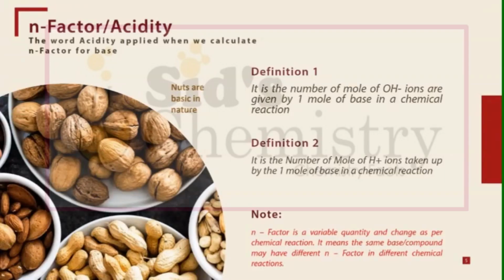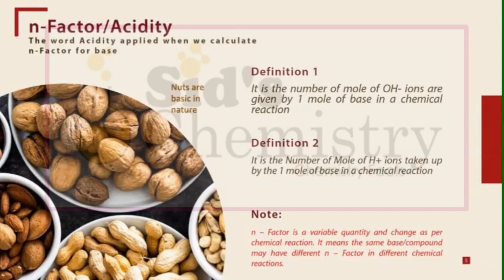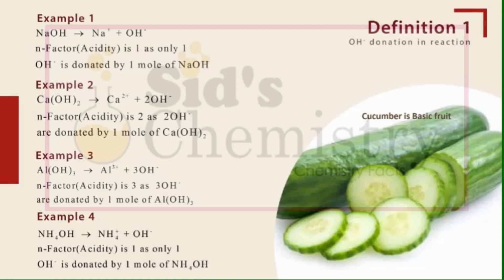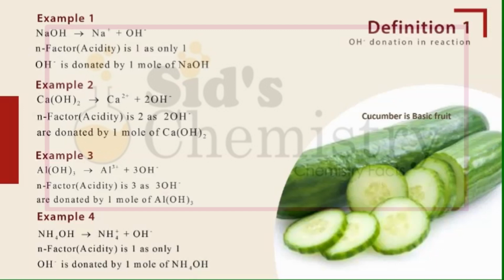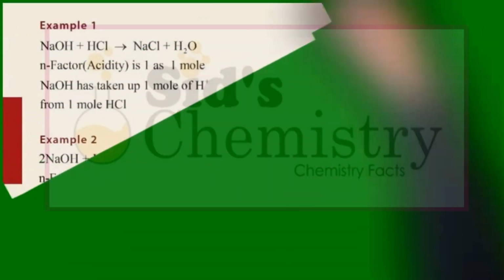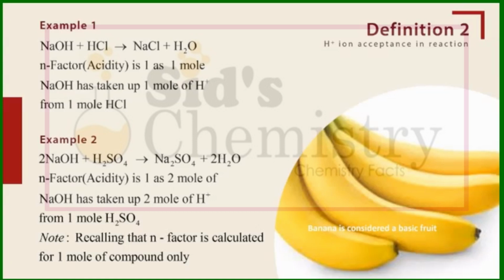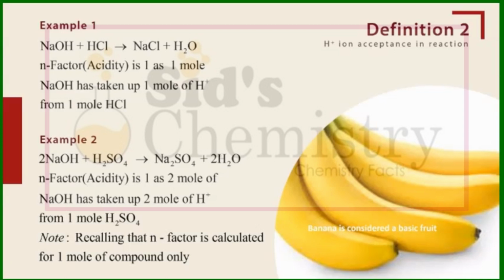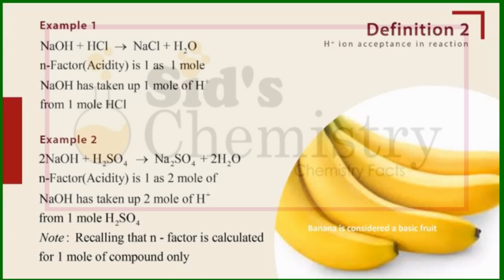n Factor Calculation of Bases I JEE I NEET I COMPETITIVE EXAMS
This video will guide the Students for the concepts of Chemistry specifically applied in the JEE/NEET/Competitive exams. Video aims to provide quick learning with concepts. Additionally, single page practice sheet will make students achieve perfect learning of the concept.